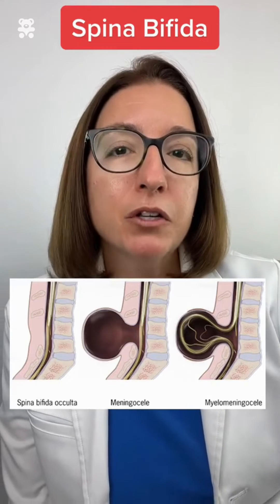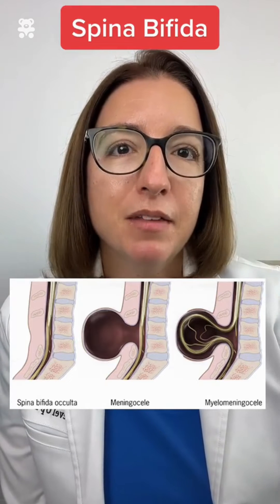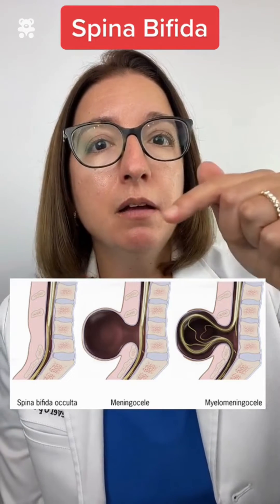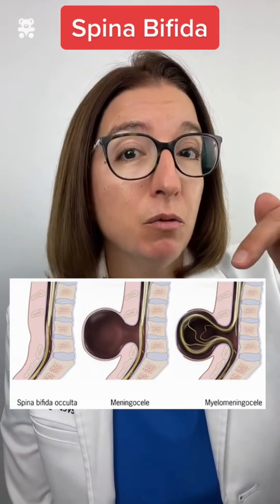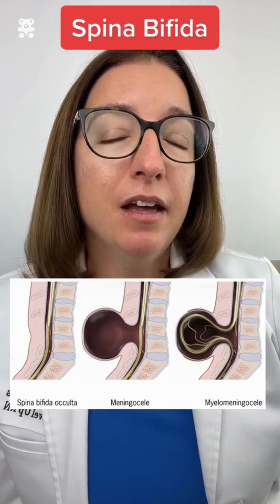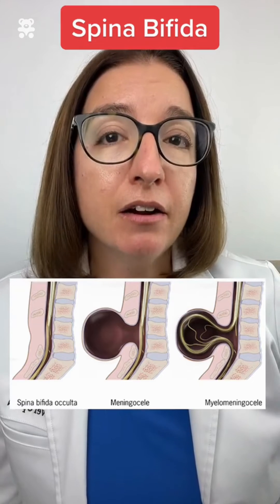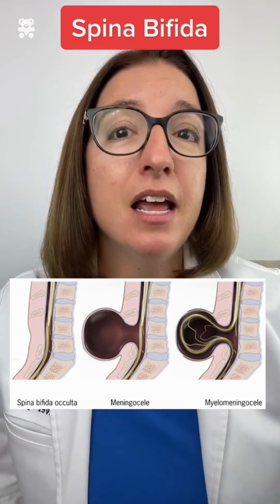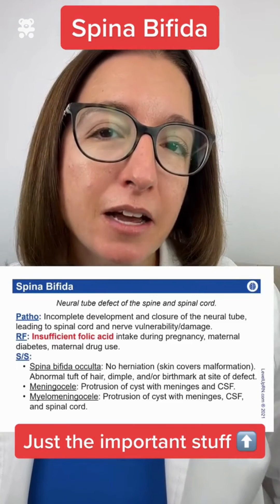Spina Bifida: Pediatrics 🧸 SHORT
Cathy reviews key facts about spina bifida